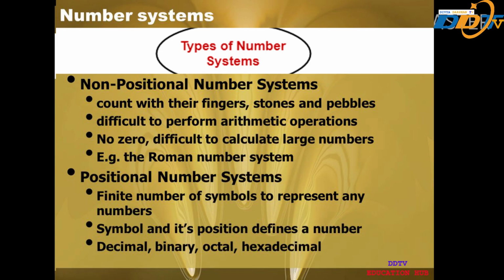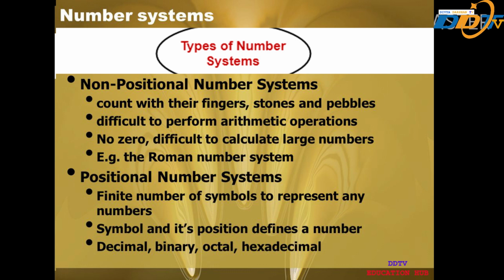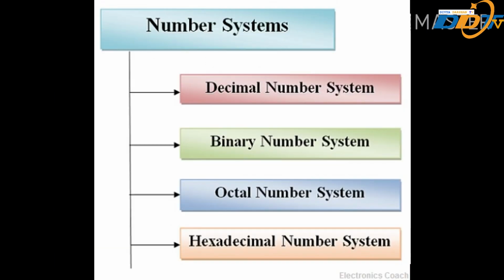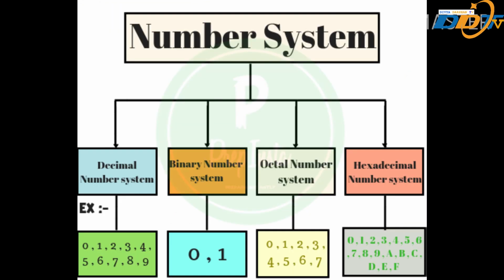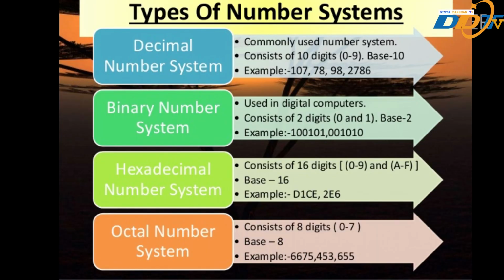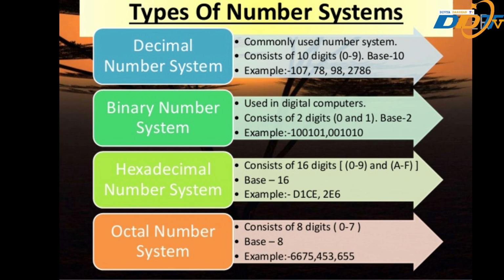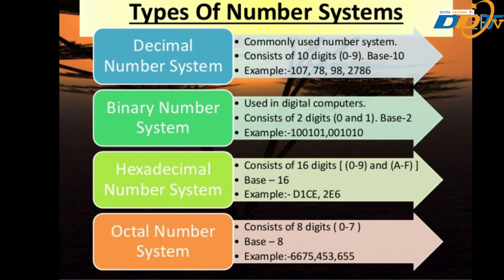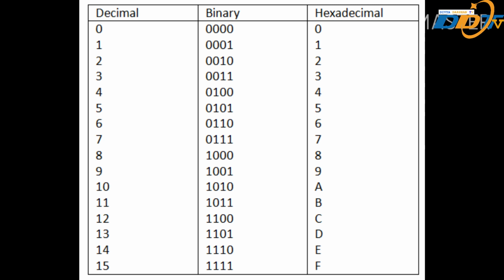Computer's Number System : Types of Number System | Decimal | Binary | Octal | Hexadecimal System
Computers Number System :- In this Session  we will study about Number System And Their Introduction , Defination , Types of Number System | Decimal | Binary | Octal | Hexadecimal System & Significance .
This lecture is so useful or benefetial for computer science Engineering's Students.
This topic covered Fundamental's Of Computer & Data Structure.
This is a universal trick with the best explanation and concept which will help you to score in your upcoming exams.

What we have covered:-

1. The Concept of Unit Digit
2. Types of Number System
3. Ways to handle Questions
4. Short Trick to solve questions
5. Practice with different questions
6. Concept of Number System

Divya Darshan TV

                Number System

By : Guru Prasad